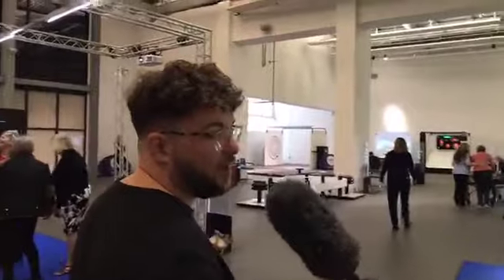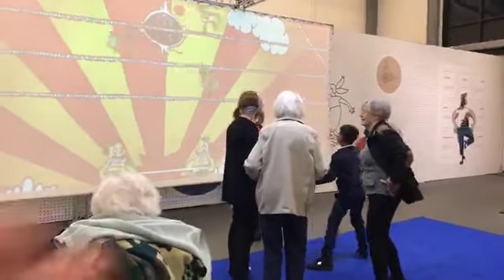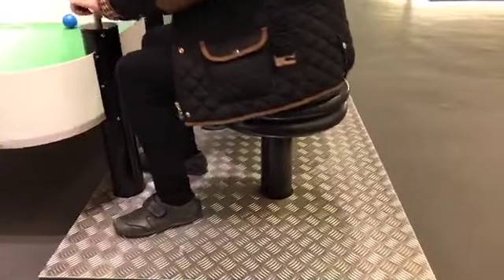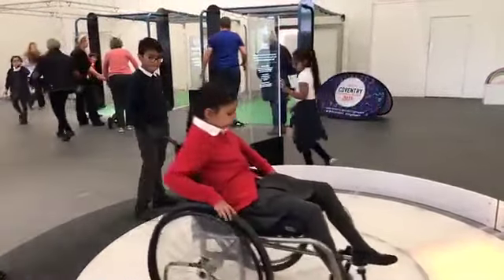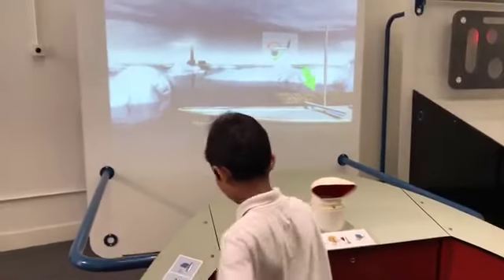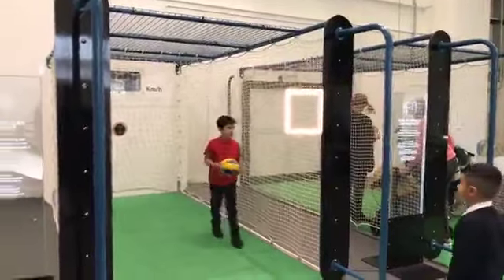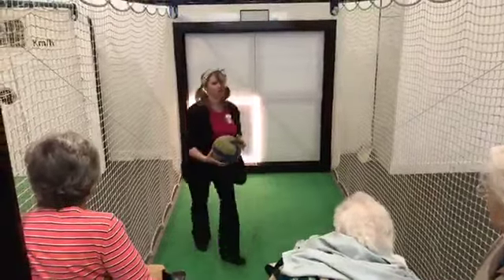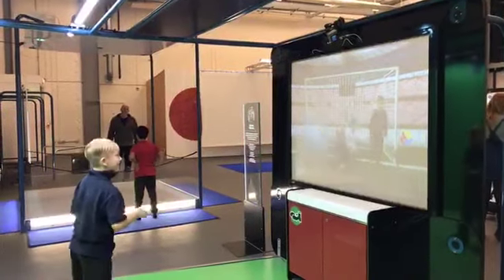Move and Play | Livestream tour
We were joined by a local primary school and residential care home as they explored, got active and played in our move and play exhibition.

Explore an immersive world of games, challenges, and triumph in this must-see exhibition!

From disco donuts to nostalgic tennis, thermal cameras to tightrope walking. Adventure through 19 different activities, unearth the impact of movement on your body and put your senses to the test. The UK debut of Move and Play! offers an unmissable experience for visitors of all abilities.